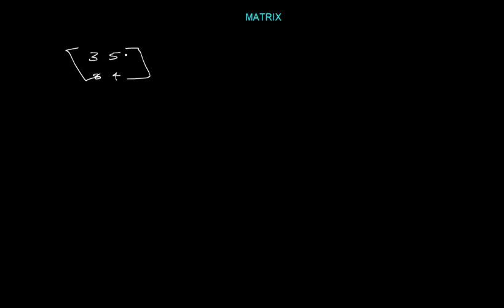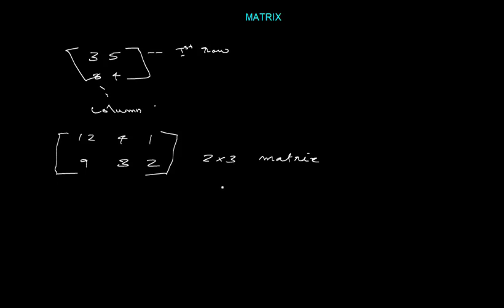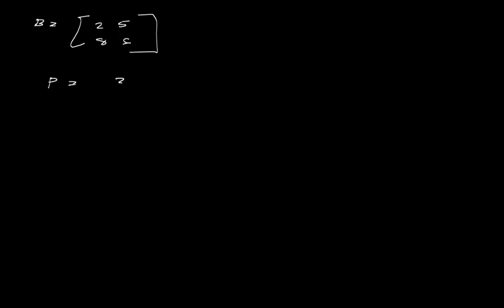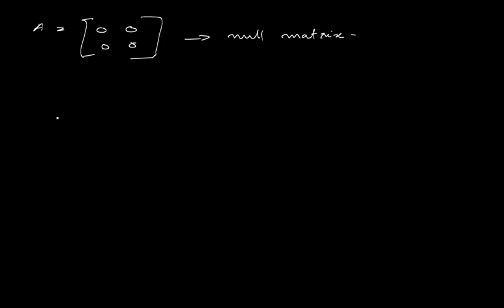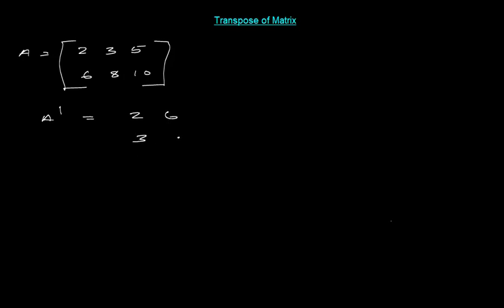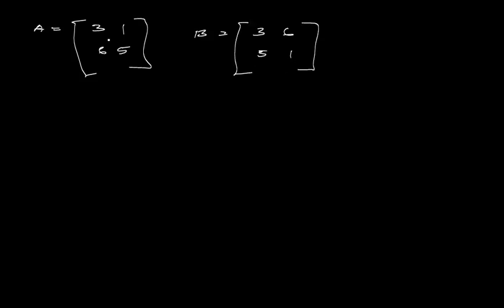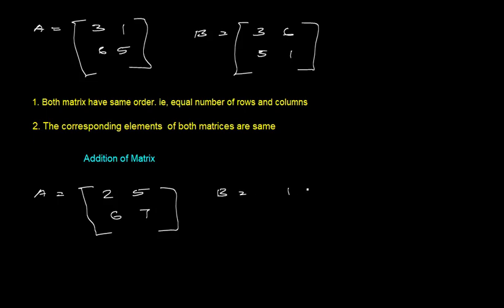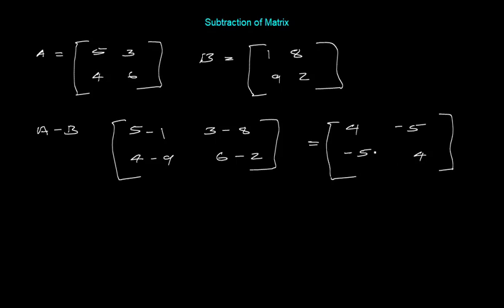Fundamentals of Matrix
**Title:** Mastering the Basics of Matrices | Grade 10 Math Simplified

**Description:**
Welcome to our Grade 10 Mathematics video lesson! In this session, we’ll explore the **fundamentals of matrices**, a powerful tool in mathematics that helps solve real-world problems.

Here’s what you’ll learn:
✔️ What is a matrix and its importance in mathematics
✔️ Understanding rows, columns, and dimensions
✔️ Types of matrices (row, column, square, and zero matrices)
✔️ Basic operations: Addition, subtraction, and scalar multiplication
✔️ Practical examples to simplify the concepts

This video is designed for Grade 10 students, but anyone curious about matrices can follow along. Get ready to dive into the exciting world of linear algebra with clear explanations and examples!